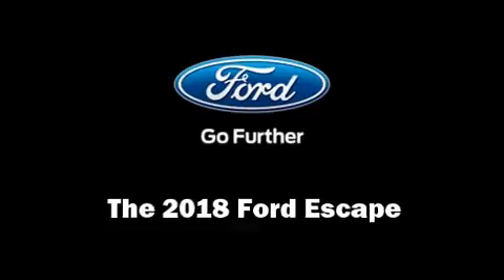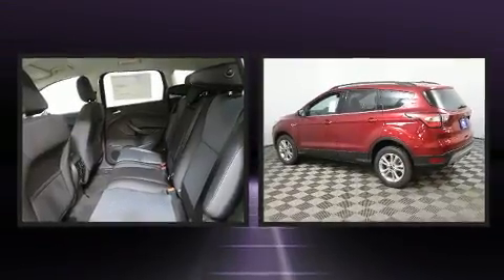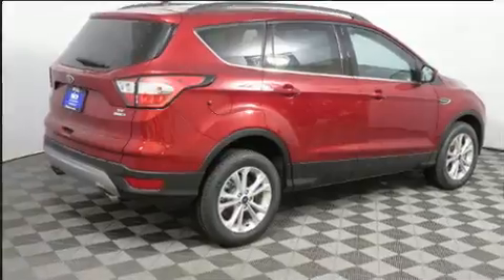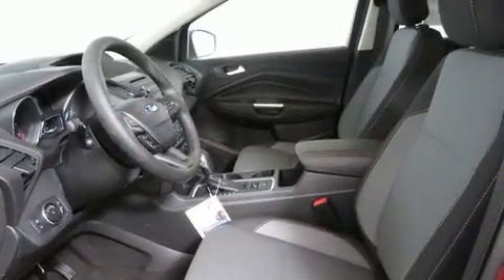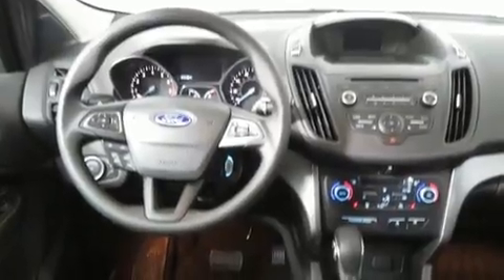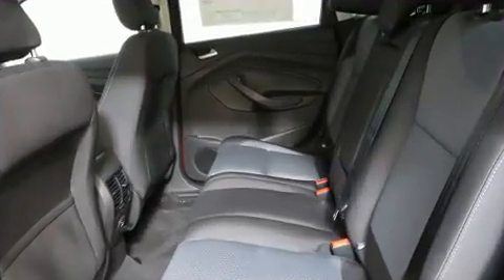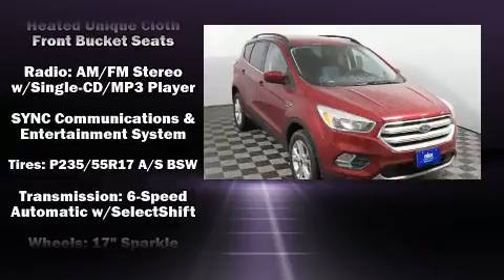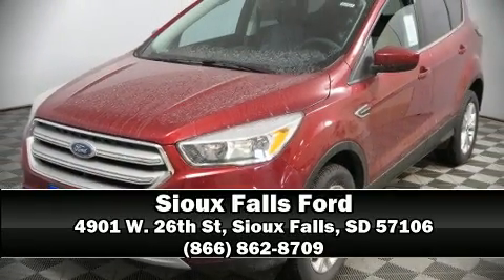2018 Ford Escape SE in Sioux Falls, SD 57106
4901 W. 26th St

The 2018 Ford Escape. It features an automatic transmission, 4-wheel drive, and an efficient 4 cylinder engine. Turbocharger technology provides forced air induction, enhancing performance while preserving fuel economy. It's equipped with tons of terrific amenities, but it won't break your budget. Like heated seats, a rear window wiper, 1-touch window functionality, adjustable headrests in all seating positions, an outside temperature display, power door mirrors, cruise control, and remote keyless entry. Audio features include a CD player with MP3 capability, steering wheel mounted audio controls, and 6 well positioned speakers. Curtain airbags combine with standard stability control in creating a comprehensive safety network. Our sales reps are knowledgeable and professional. We'd be happy to answer any questions that you may have. Stop in and take a test drive!